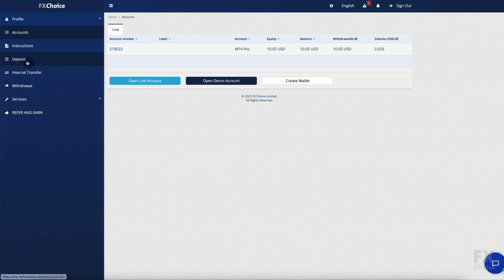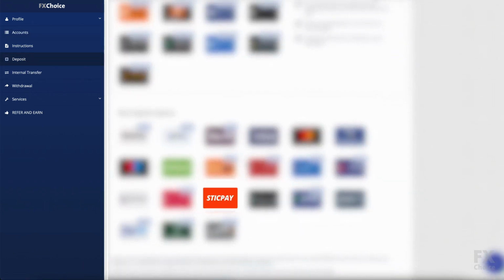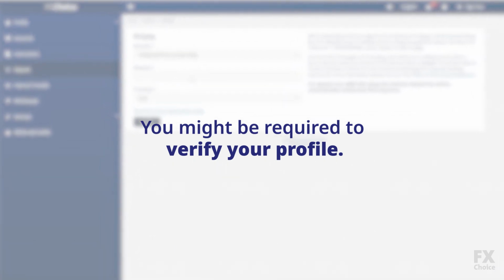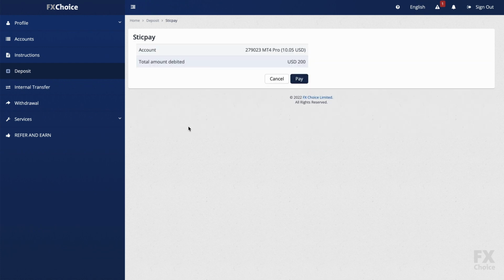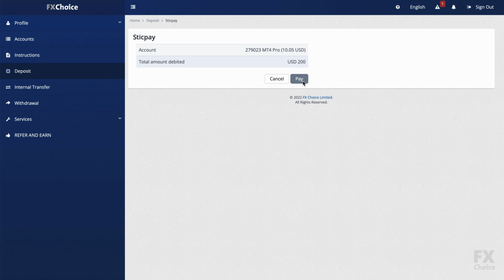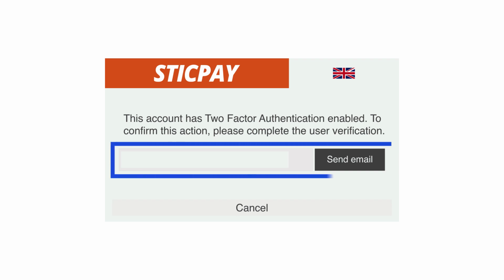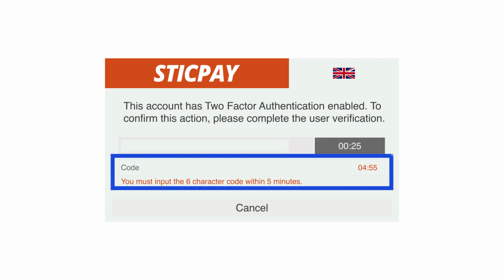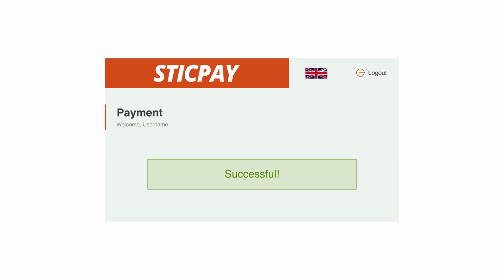How to Deposit with STICPAY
Watch our step-by-step video guide on how to fund your FXChoice live trading account with STICPAY. Make sure you have a working STICPAY account before proceeding with this type of payment.

1. Log in to your verified MyFXChoice account
2. Click on Deposit, or select it from the menu on the left
3. Select STICPAY from the available payment options
4. Enter the amount & the currency you want to deposit in and click confirm
5. On the confirmation screen click on Pay
6. Log in to your STICPAY account to complete the payment
7. Your deposit with STICPAY should now be complete

Check out our resources and trading guides to enhance your knowledge

Come to grips with the ins and outs of trading Forex, cryptocurrencies, shares and more

*CFDs are complex instruments and come with a high risk of losing money due to leverage.